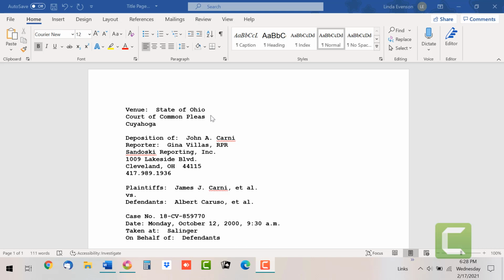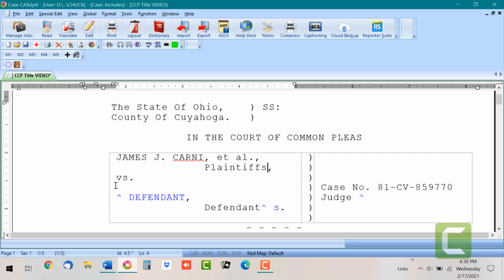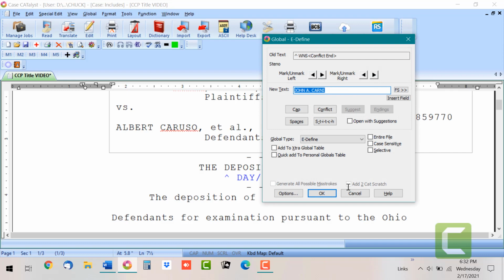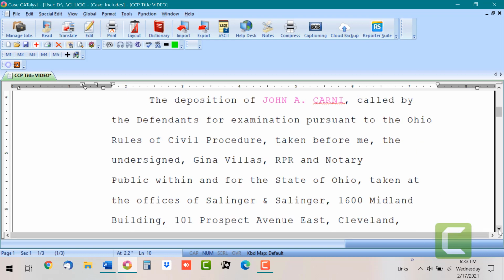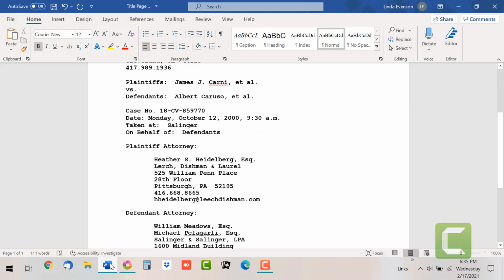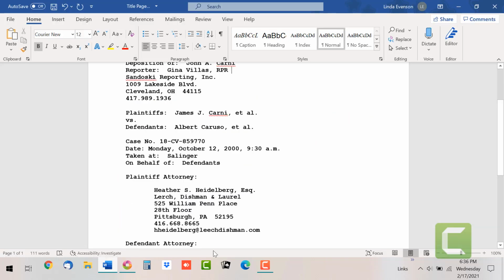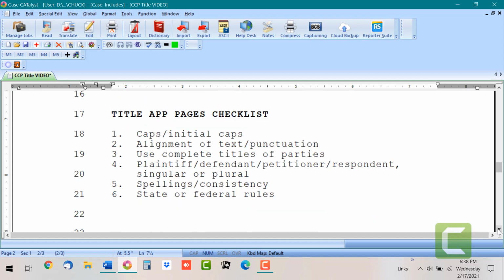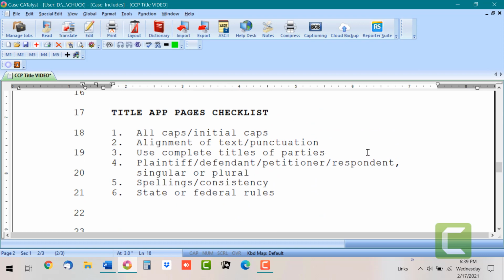TITLE APP PAGES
Tutorial from Internet Scoping School on Case CATalyst by Linda Evenson